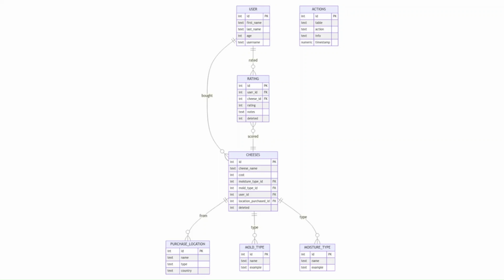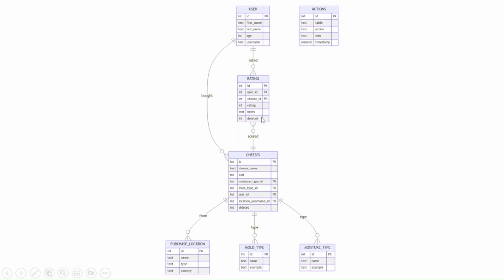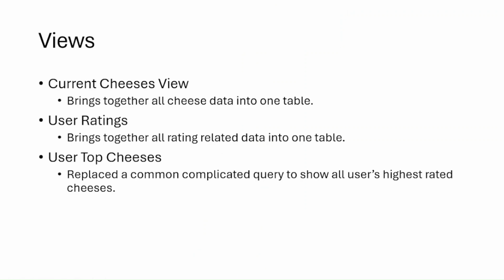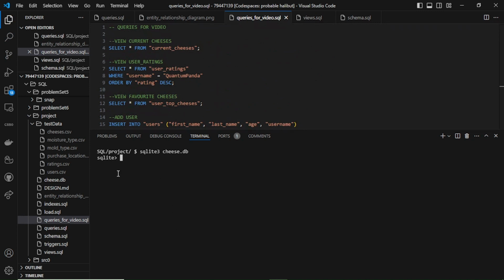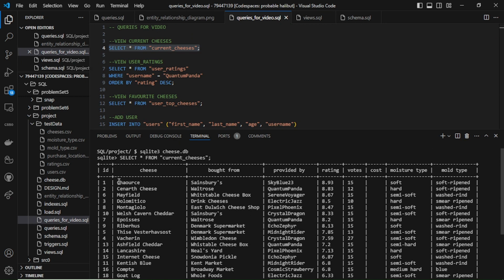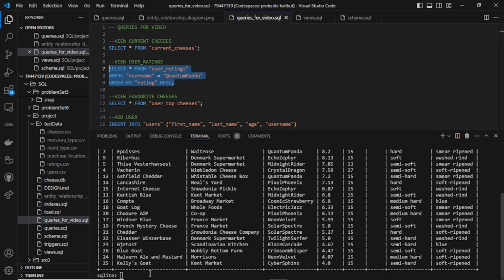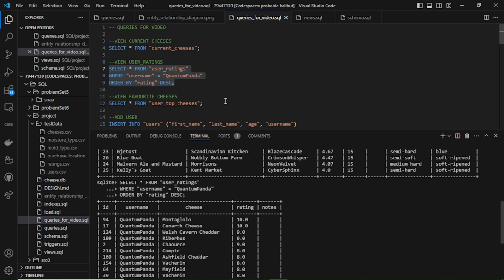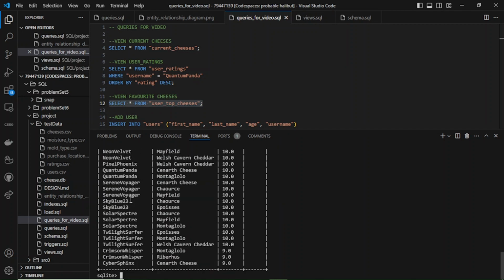CS50SQL - Final Project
A description of the database for my CS50SQL final project.